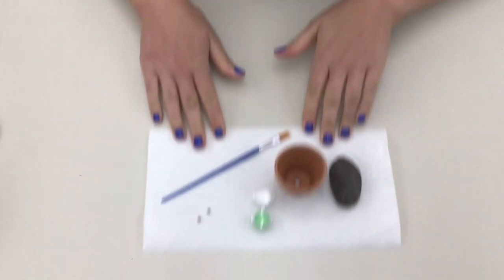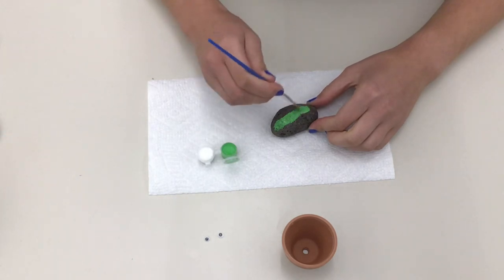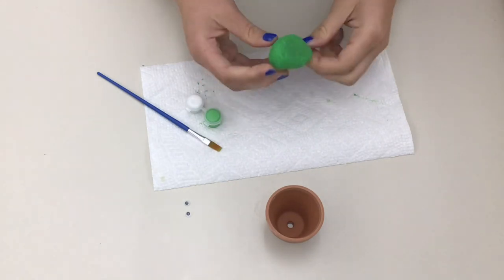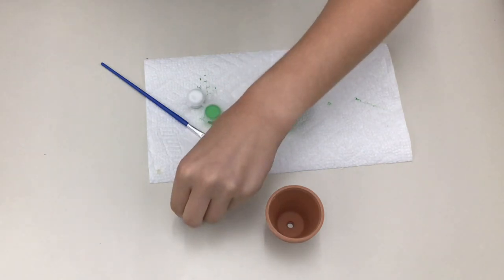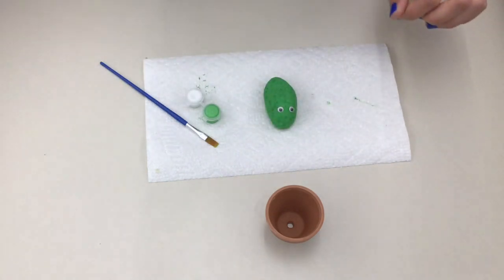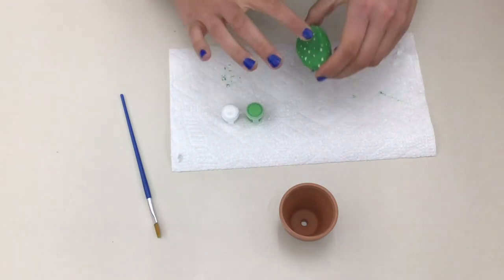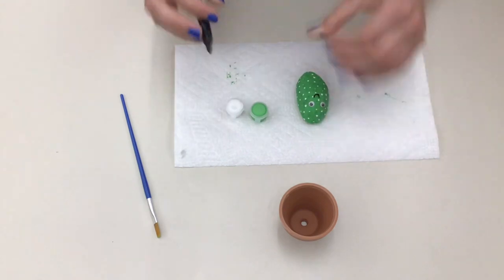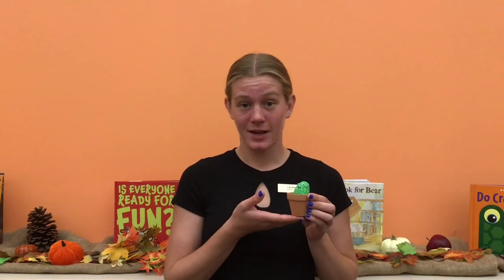Tween Scene | Pet Cactus Rocks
Follow along with Lauren as she creates a Pet Cactus Rock! To make this craft, pick up your Tween Scene kit from the library youth area. Remember to post your photos and tag us here: Instagram = @neenahlibrary